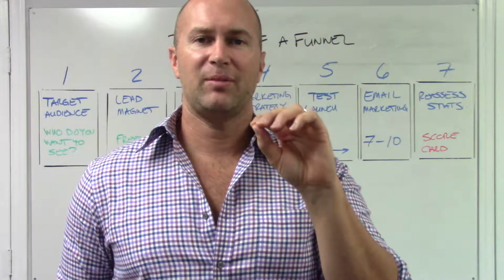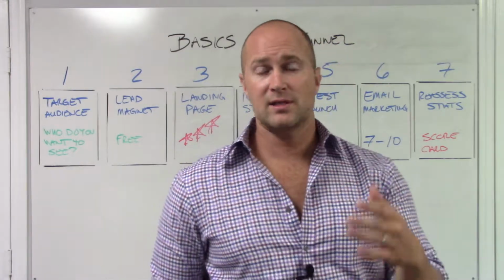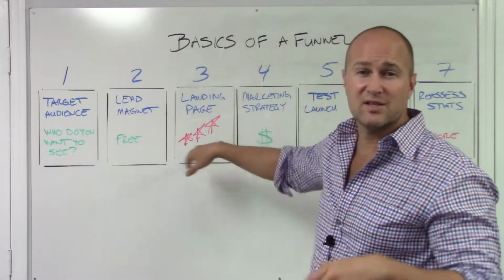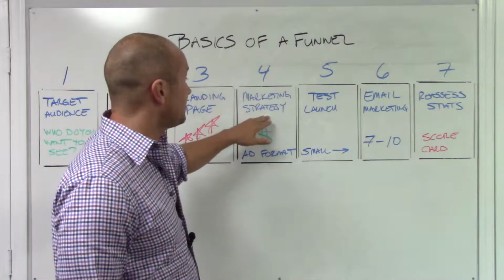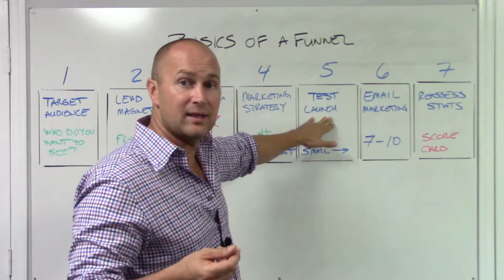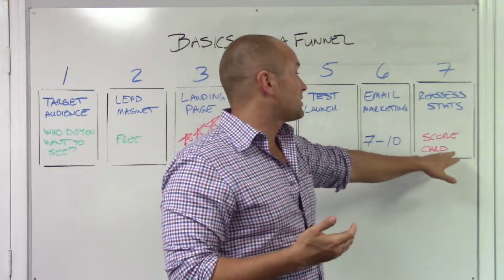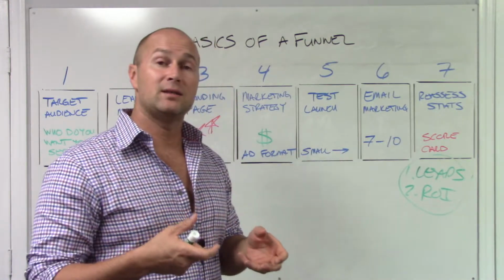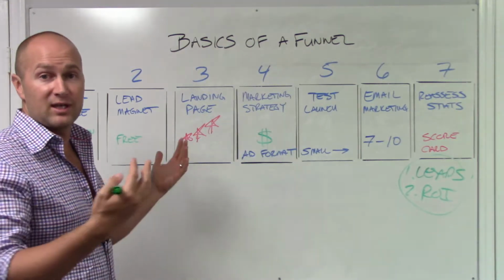Basic Funnel Marketing System | Cash Based Physical Therapy.org